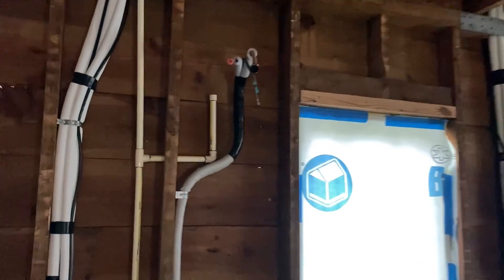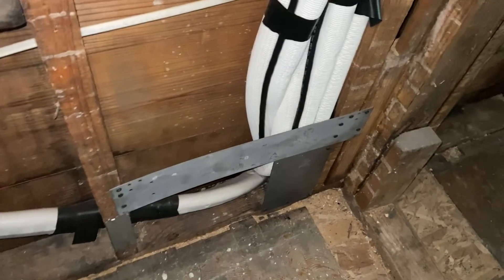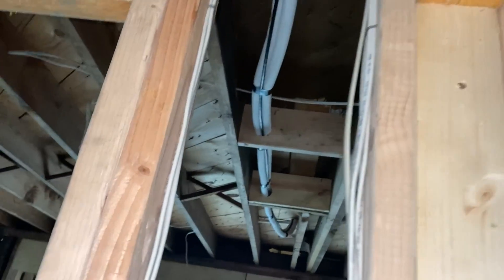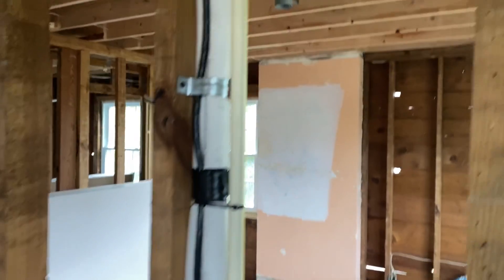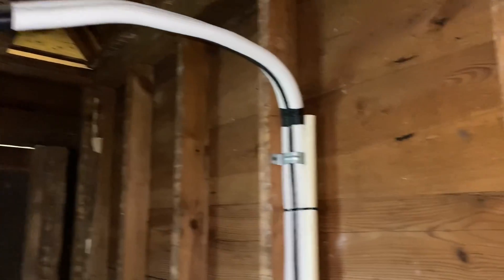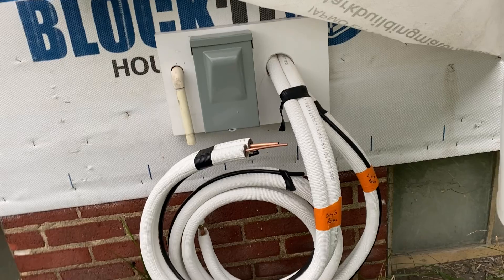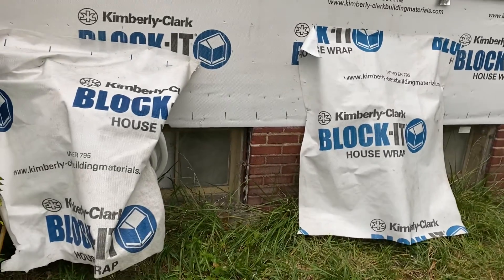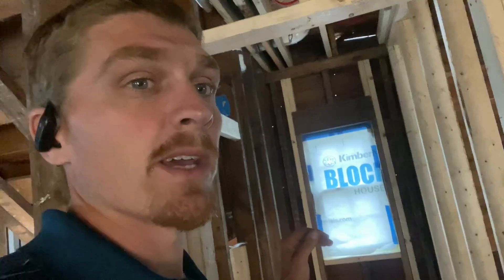Amateur DIY HVAC rough In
In this video I’ll walk through the mistakes I made trying to do my own HVAC rough in.
 Currently working on a house I bought from the Detroit Land Bank for 2,600 dollars.
 I’m trying to do all the repairs myself and hiring very minimal contractors.

Senville SENA-18HF/D Dual Zone Mini Split Air Conditioner Heat Pump, 18000 BTU, Works with Alexa, White

Senville SENA-36HF/Q Quad Zone Mini Split Air Conditioner Heat Pump, 36000 BTU, Works with Alexa, White